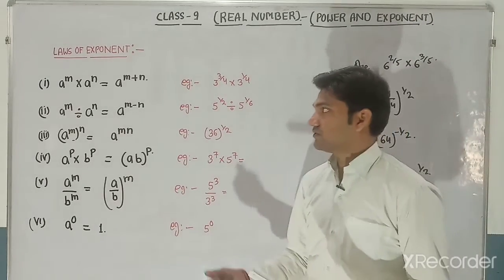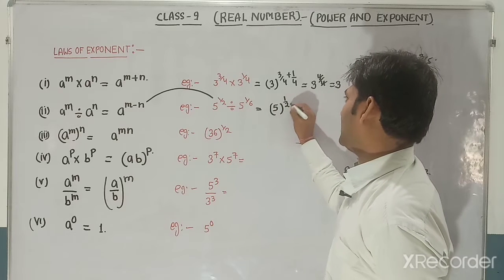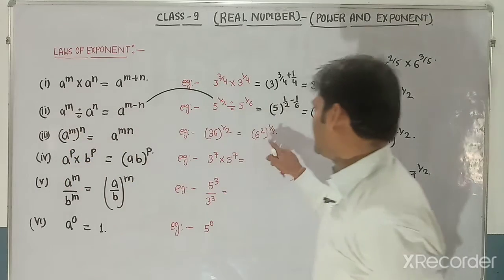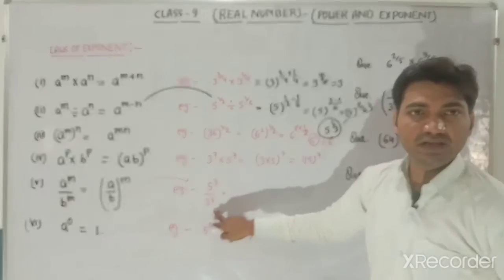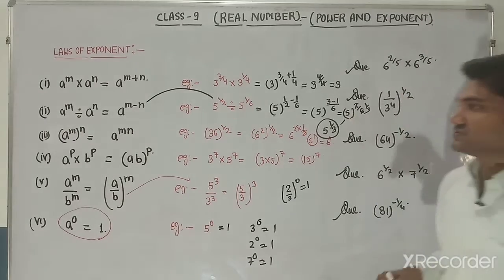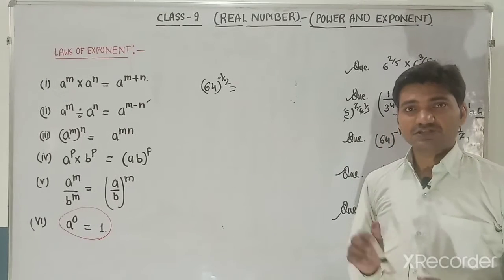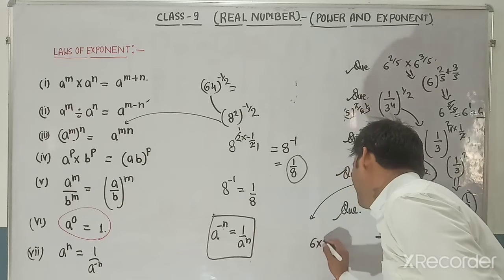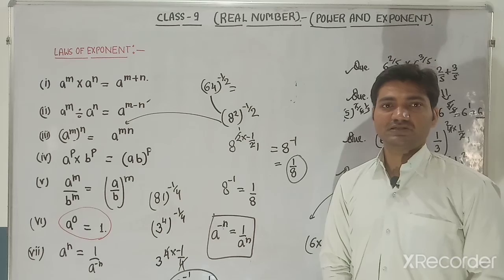power and exponent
class 9 power and exponent